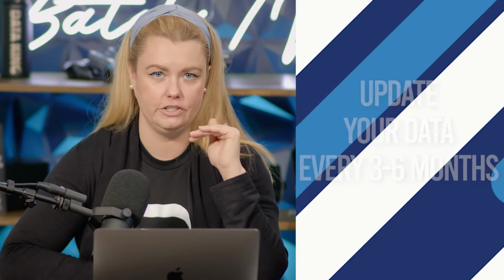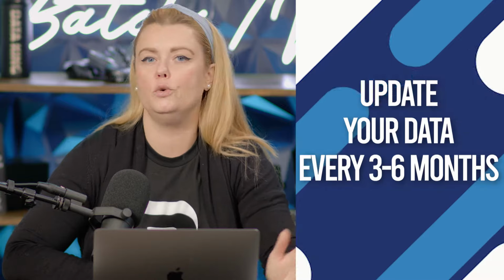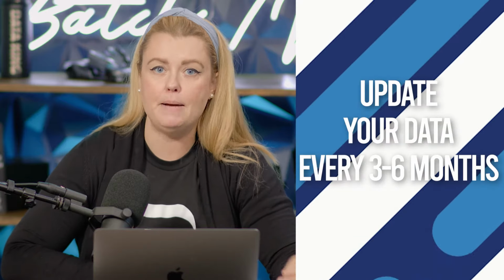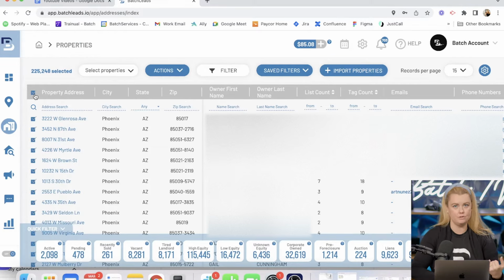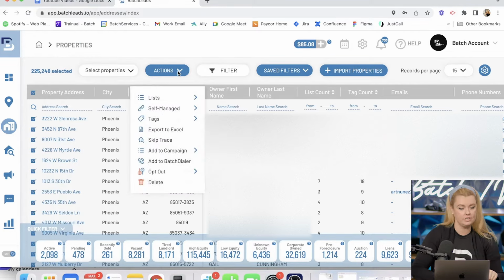Dirty Real Estate Data Is Losing Wholesalers TONS Of Money 💵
Do you know how much time and money your wholesale real estate business is losing every day on low-quality data? The answer will shock you.

Join Amy Was as she shows you how to generate wholesale real estate leads with property data you can rely on.

🔥 Ready to take your business to the next level?